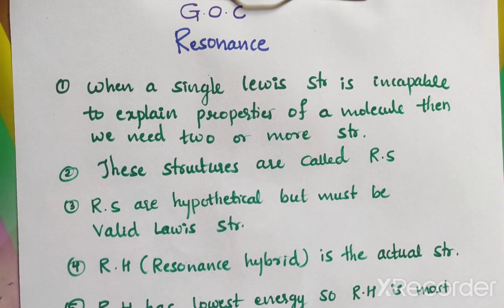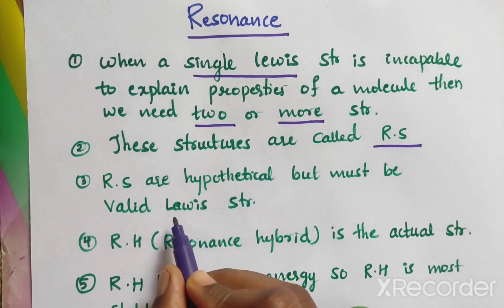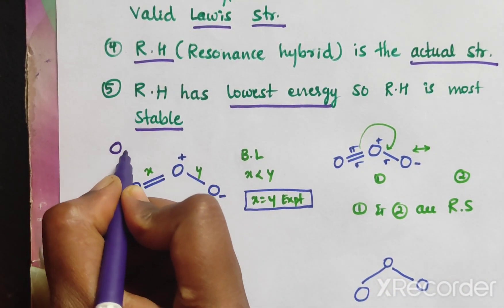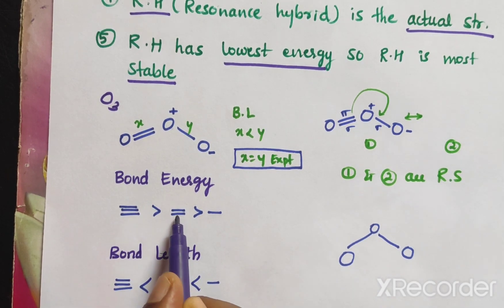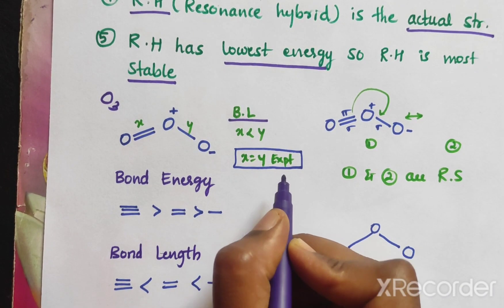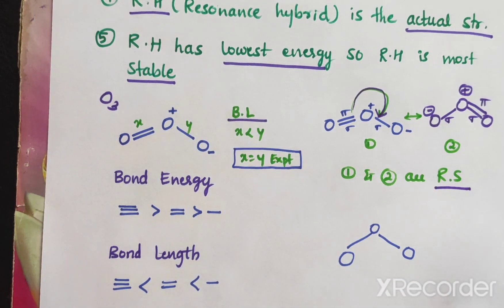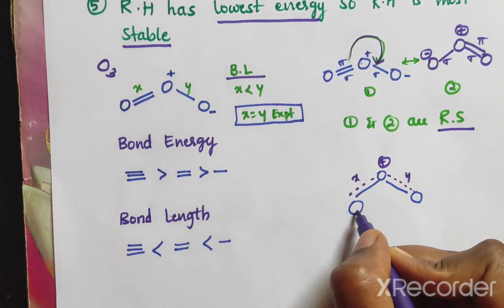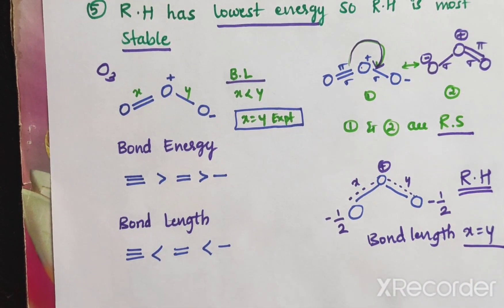Resonance/Important questions/ GOC/ Class 11